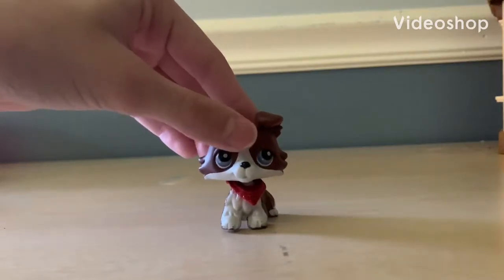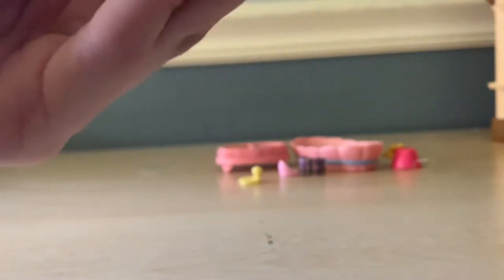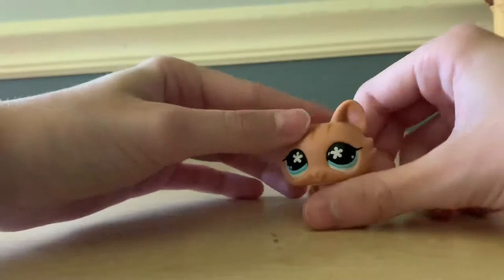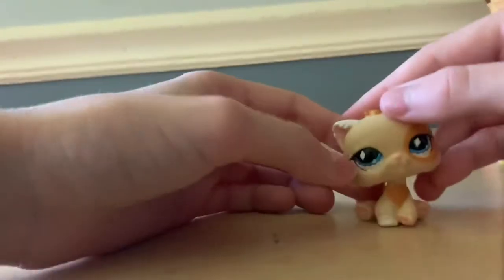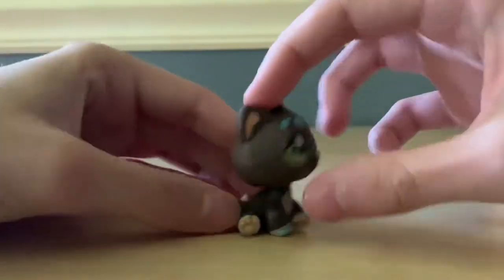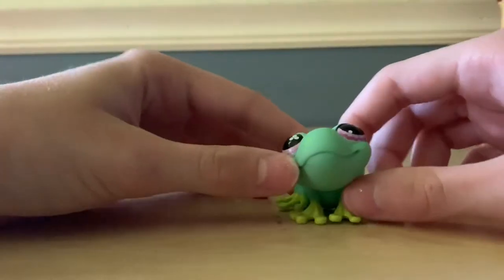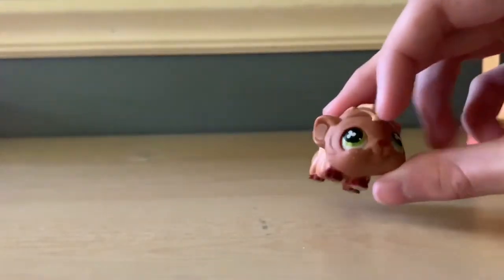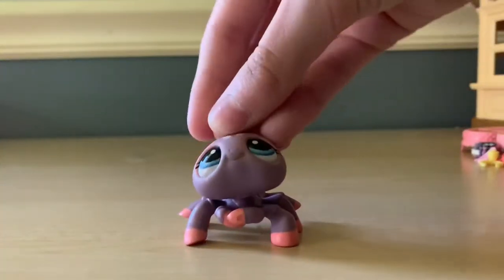Huge Lps lot from goodwill!